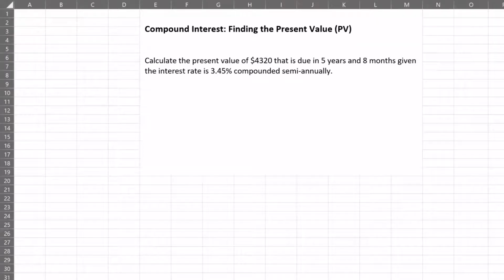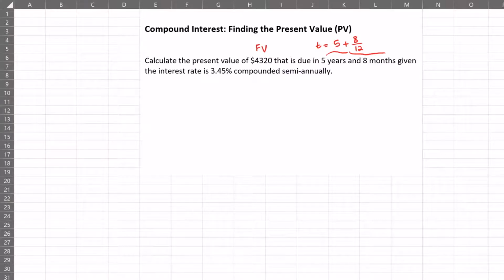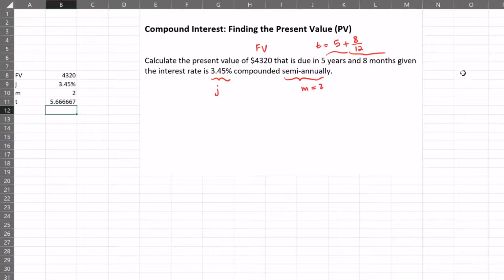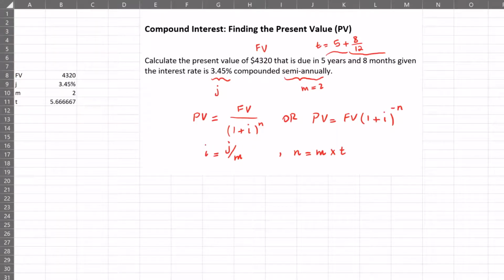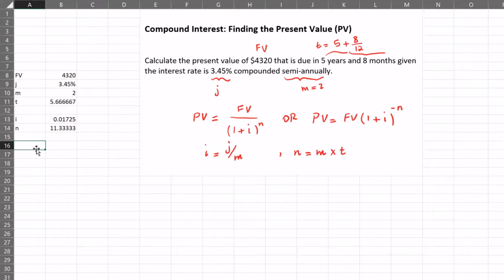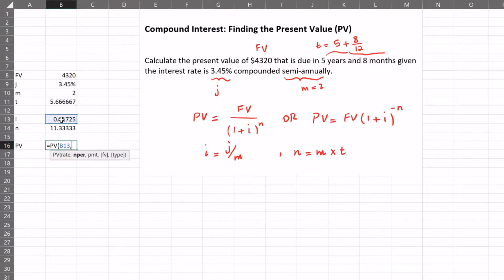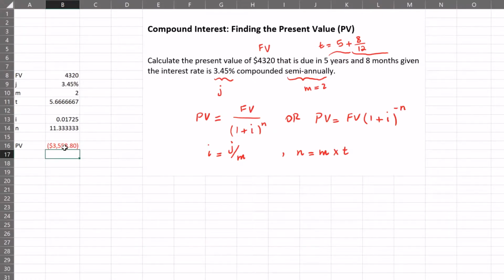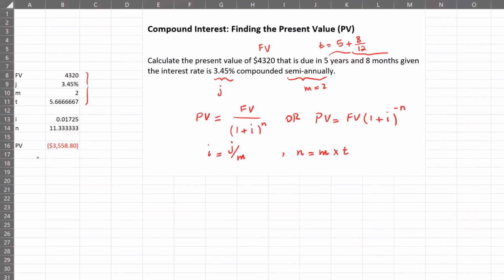Compound Interest: How to Compute PV in Excel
How to compute the present value (PV) for compound interest problems using Excel.